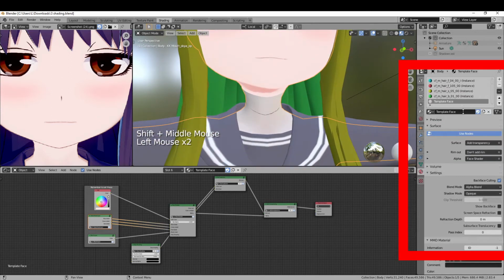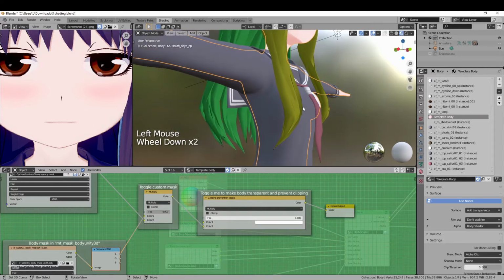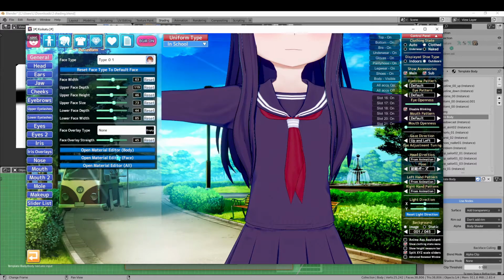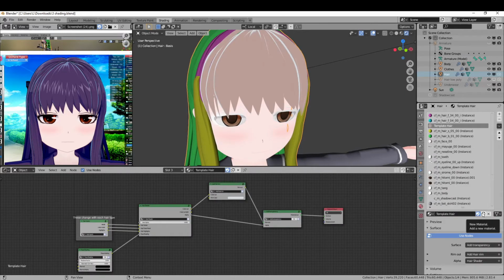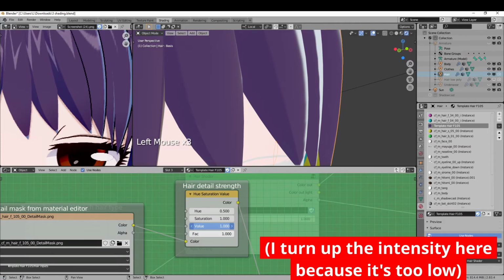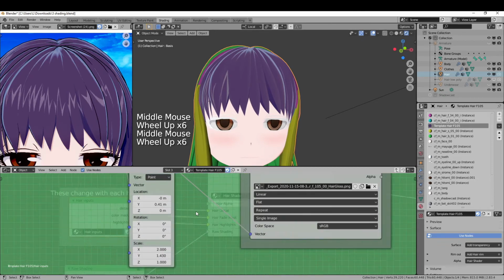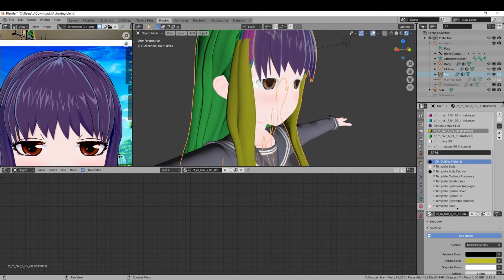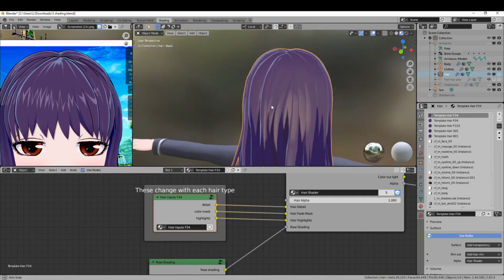[V3] How to export your Koikatsu anime waifu to Blender (Part 4)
A video series that shows you how to export a model from the game Koikatsu to Blender.
Part 4 continues the shading process with the body and hair.

Chapters:
0:00 Body shading
2:30 Hair shading

Need a text script of this video?